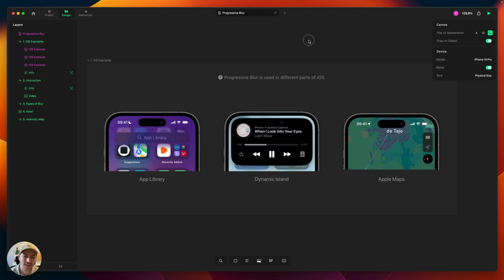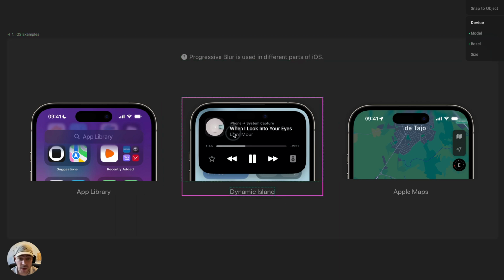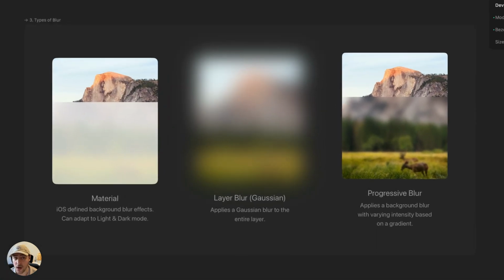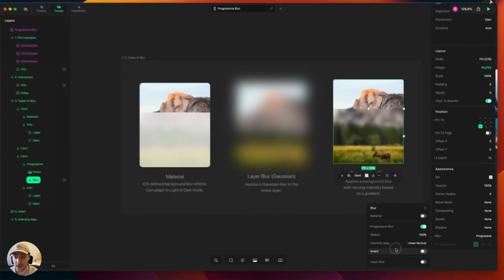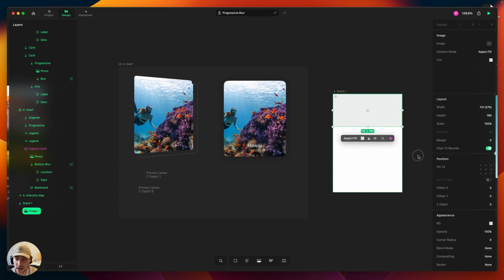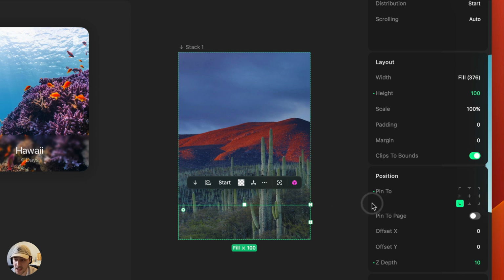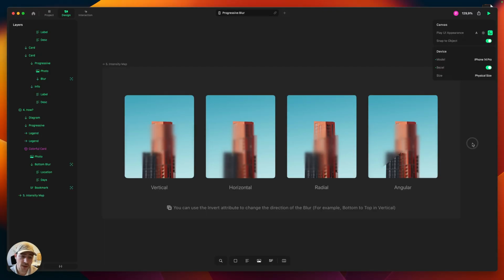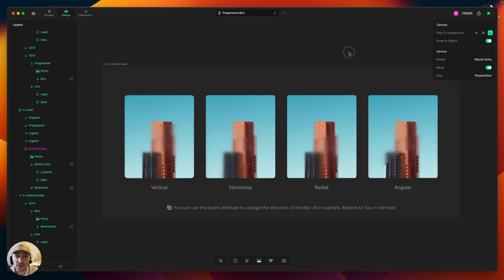Using Native Progressive Blur (Play 1.0)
In this video, you'll learn about Progressive Blur in Play! The Blur property has three types of blur that can be added to objects in your project: Materials, Progressive, and Layer. This video will show you how to add these blur types.

Get more info on Play, a collaborative design software that combines a familiar canvas with iOS gestures, UI elements, and SwiftUI